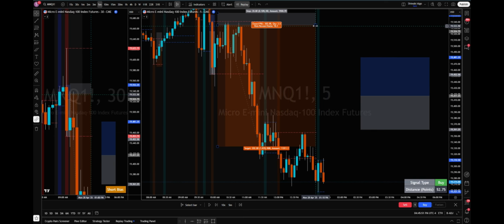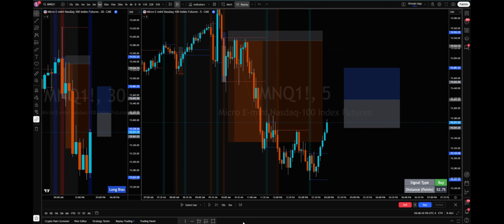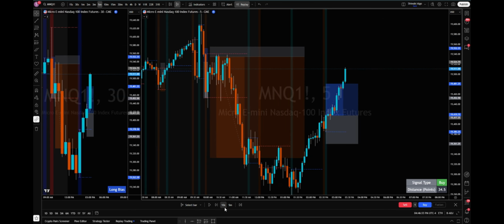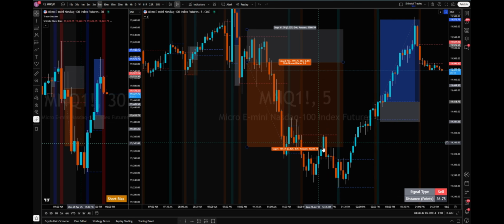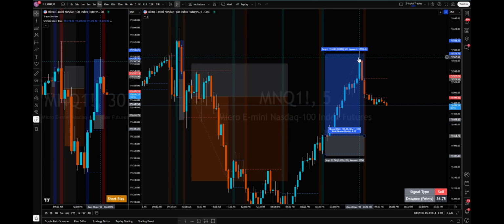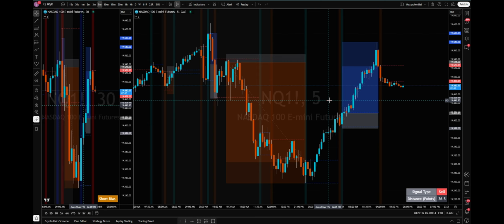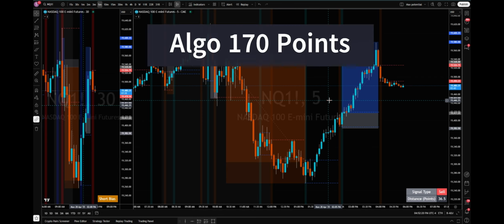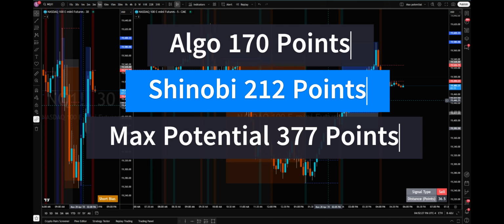I beat my own trading strategy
Here is a walkthrough of my trading for 4/28/2025.
I show the totals points gains from
1. The strategy algo.
2. My trading the strategy and where I intervened
3.The max potential that the entry gave for profit.